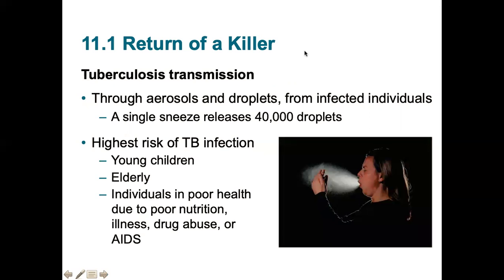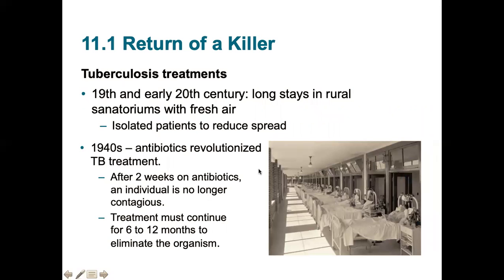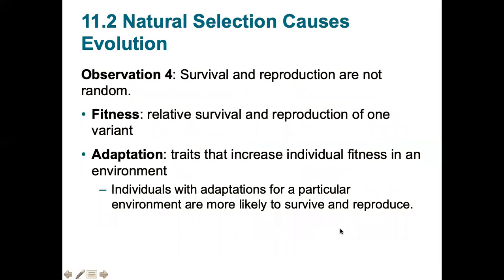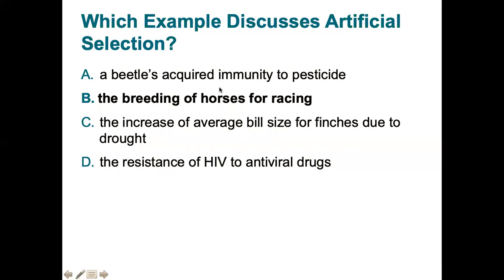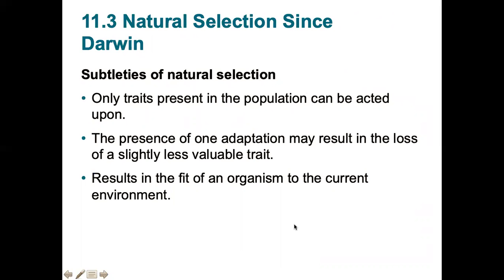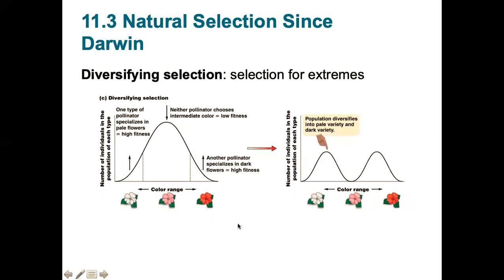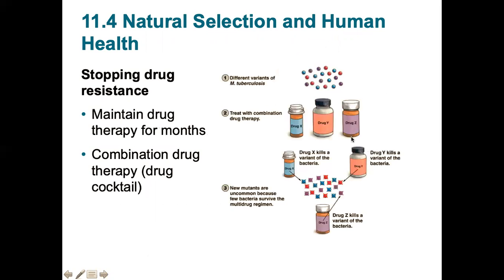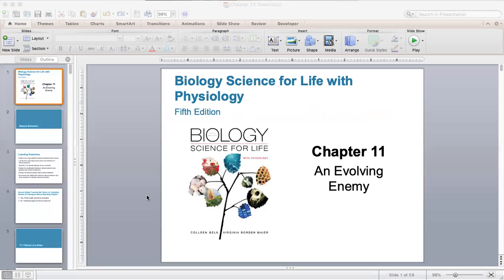BI 101 Chapter 11